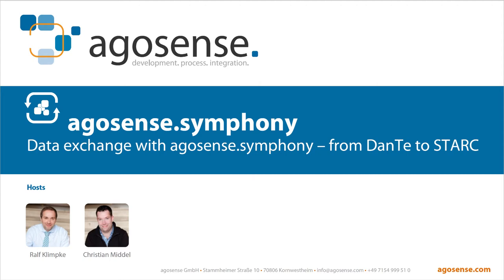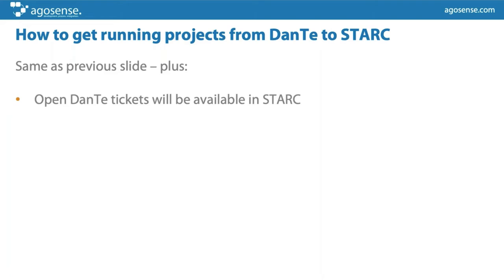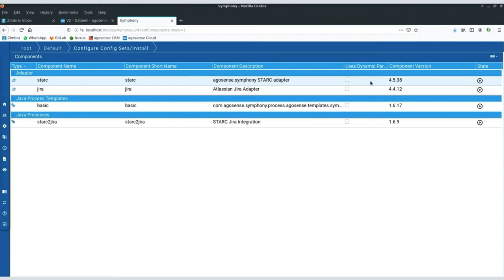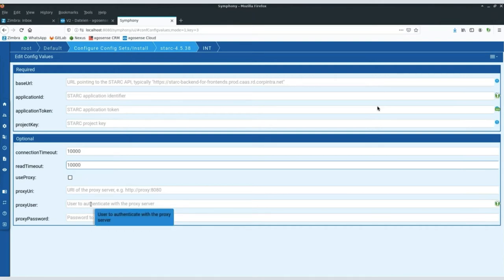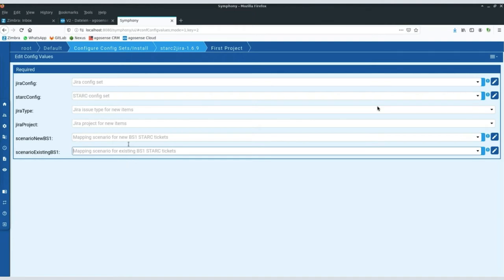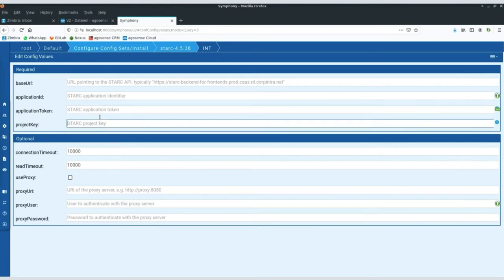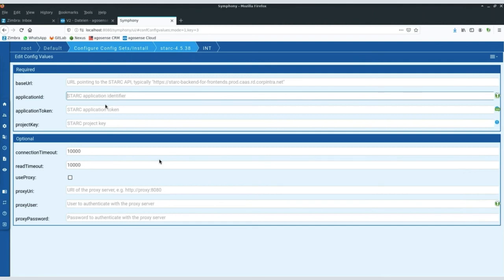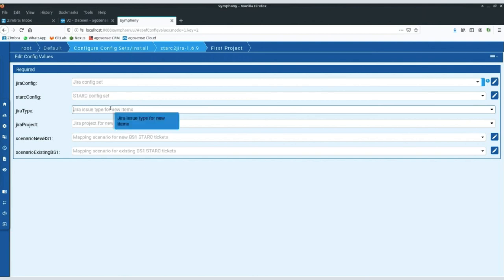From DanTe to STARC - the easy way with agosense.symphony! - Customer Edition | webinar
The exchange of tickets and error messages via DanTe will be suspended (read only mode) and replaced by the new STARC platform in October 2020.

This means new development and maintenance efforts for many companies, which have so far connected their defect management and ALM systems to the supplier systems of Mercedes-Benz AG (and possibly other OEMs). Also the migration or change of current projects to the new platform must be considered and is not less complex.   The changes of the STARC platform compared to DanTe are significant - not only in terms of the technical connection via API, also the processes for ticket exchange will change massively.

It is our goal to solve - together with Mercedes-Benz AG - all these challenges with the STARC adapter for our tool integration platform agosense.symphony and to offer our customers an out-of-the-box product that meets all requirements of Mercedes-Benz AG and their suppliers.

Our solution will offer the following advantages for you:

• Out-of-the-box solution and therefore no effort for development as well as maintenance of the interface - also for future changes of the STARC platform or tool API's
• Integration of all common defect management or ALM systems such as Atlassian Jira, IBM RTC, PTC Windchill RV&S (formerly Integrity), Siemens Polarion, Intland Codebeamer and many more to the STARC platform
• Consideration of the specified processes of Mercedes-Benz AG for STARC
• Individual adaptation of processes and status transitions to the specific configuration of your defect management or ALM system  • Minimal initial setup and adjustment effort (less than 5 days)
• Support by agosense during the migration or transition of current projects from DanTe to STARC
• Configuration and operation for current and new projects with Mercedes-Benz AG can be managed by the customer himself, no further support needed by agosense after initial start-up
• Integration of further OEM portals on the same technological basis via agosense.symphony